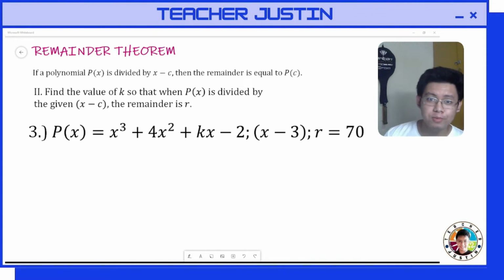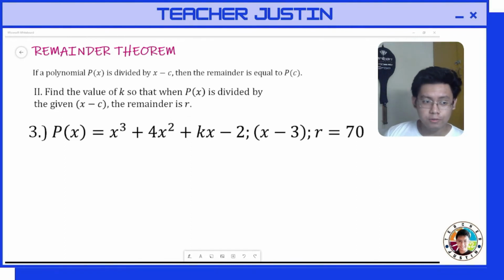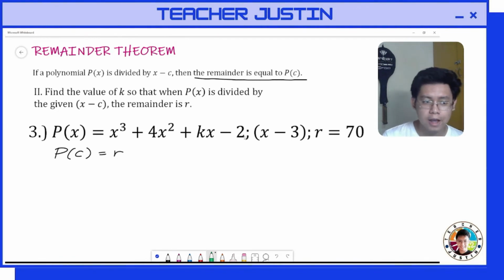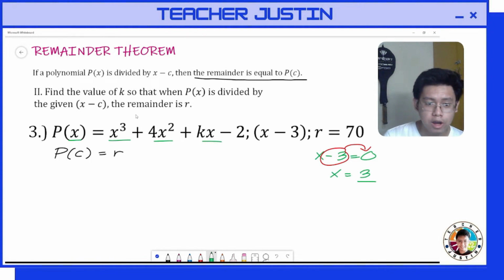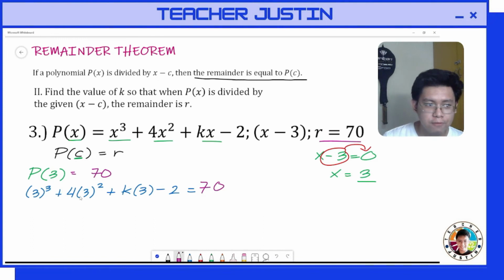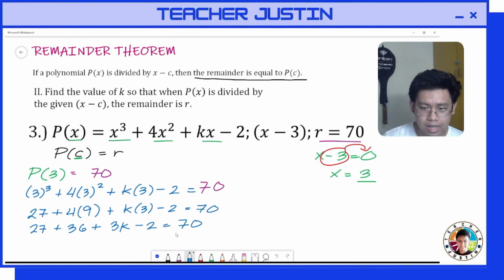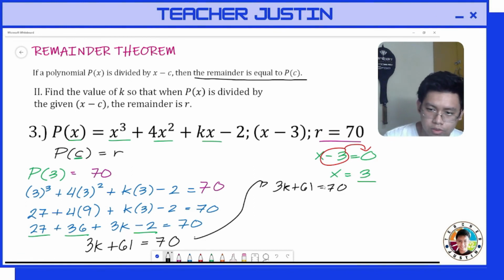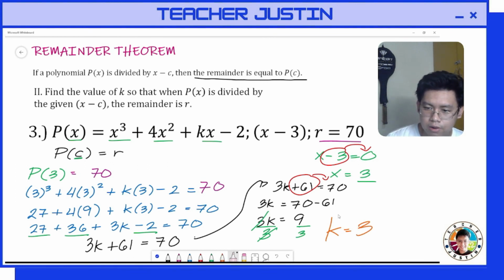Remainder Theorem: Find the Value of k [Example 3]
Remainder Theorem: Find the Value of k
In this video, I will teach you how to find the value of k in a polynomial using the Remainder Theorem.